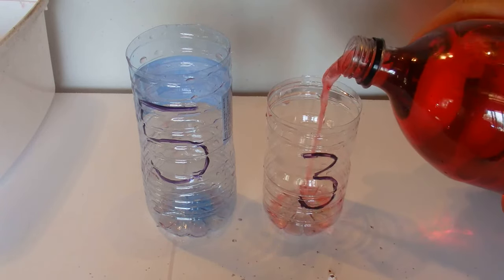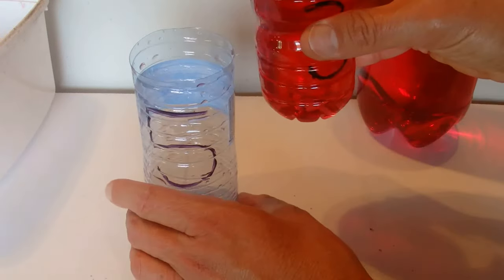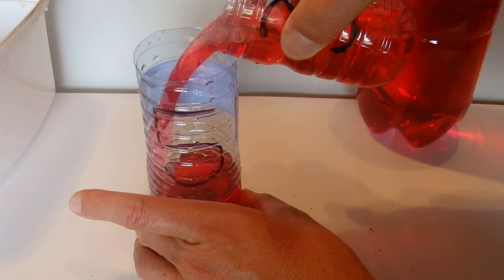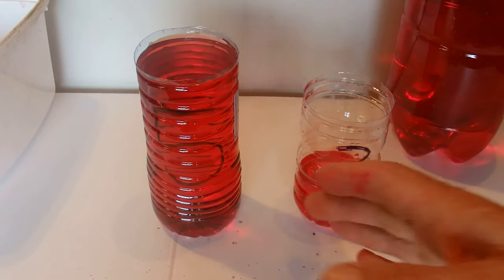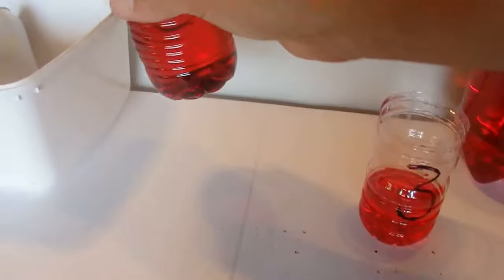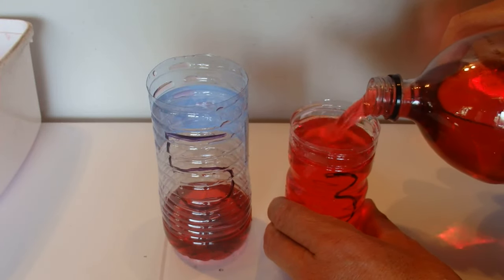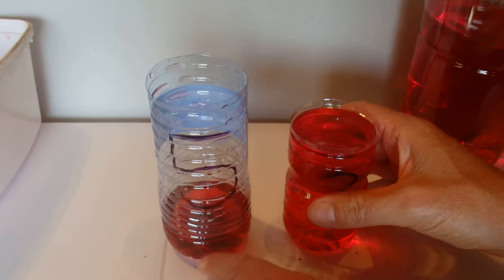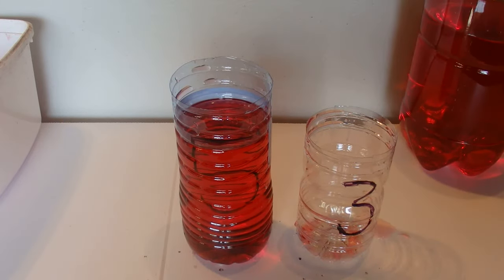How to Measure 4 Litres, with a 5 Litre and 3 Litre Container - Step by Step Instructions - Tutorial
It is possible to measure 4 liters when you only have a 5 liter and a 3 liter containers . This principle also applies to measuring 4 gallons with a 5 gallon and 3 gallon containers. And measuring 4 ounces with a 5 ounce and 3 ounce bottle. Watch my video for all the details (by HowToSolvePuzzles ).

I've used scale models of the 5 litre and 3 litre containers, so that the video runs for less time and it is easier to see what is happening.  The same principle applies to measuring 4 gallons and 4 ounces, as these bottles are just scale models. This riddle has been made famous by the movie "Die Hard"